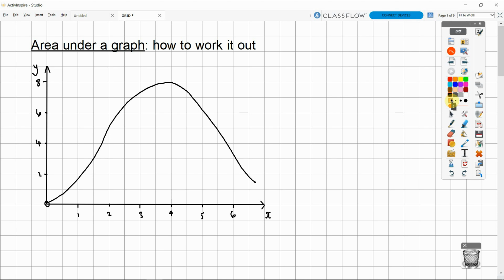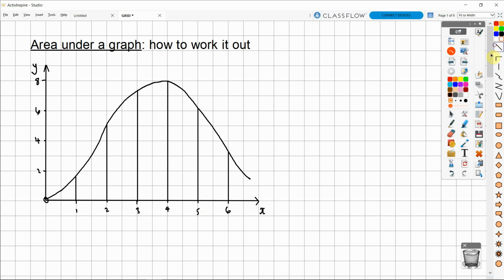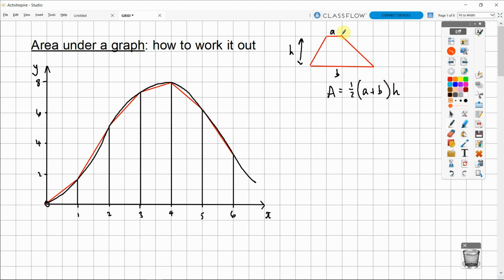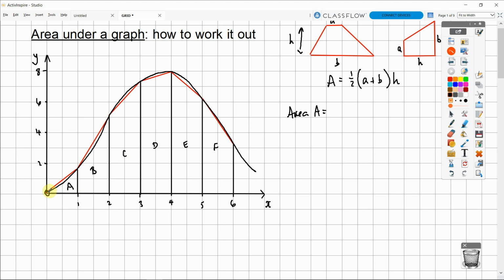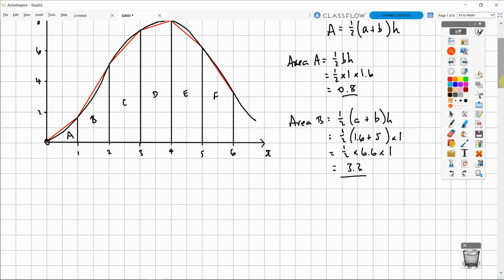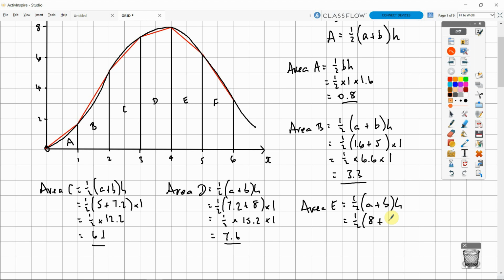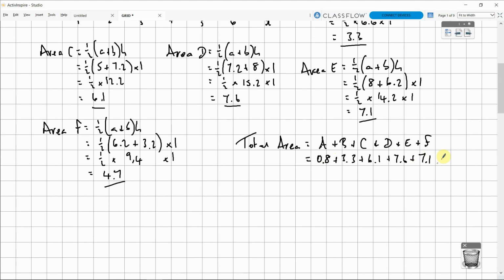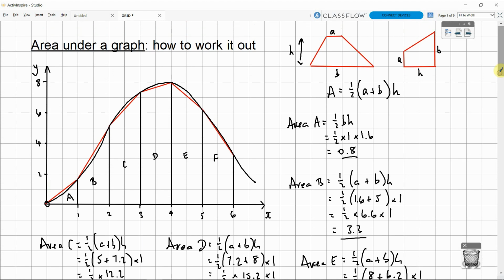How to find the area under a curve